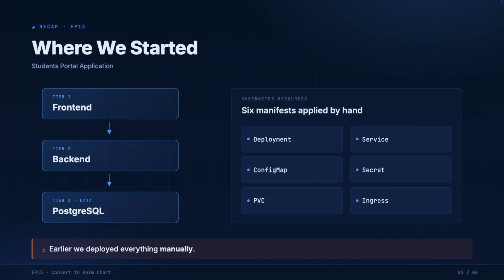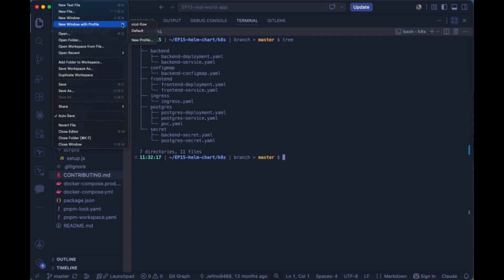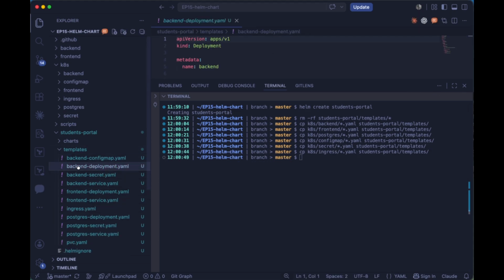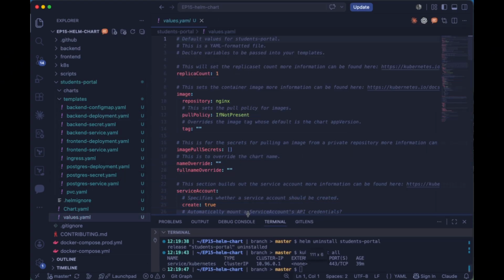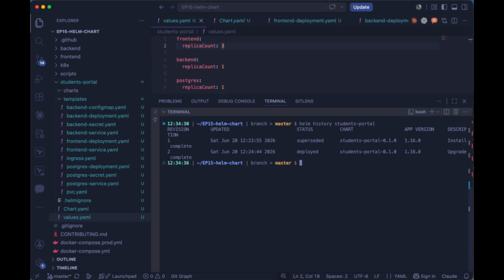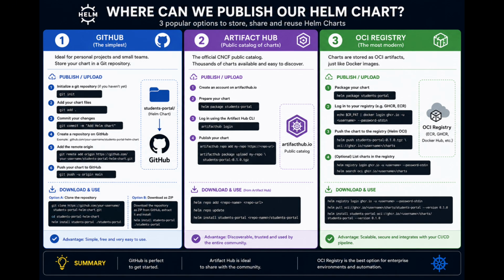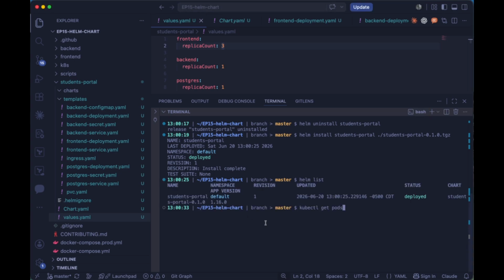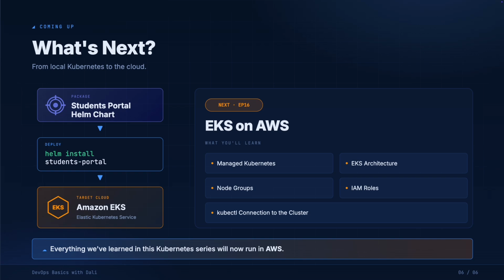EP15 - Packaging Helm Charts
🚀 In this episode of the Kubernetes for Beginners series, we take our Students Portal application and convert it into a reusable Helm Chart.

You’ll learn how Helm simplifies Kubernetes deployments by packaging multiple manifests into a single, versioned release that can be installed, upgraded, rolled back, and shared across environments.

📚 What you’ll learn:

Why Helm exists
Helm Chart structure
Chart.yaml and values.yaml
Helm templates
Helm releases
Packaging Helm Charts
Deploying applications with Helm
Publishing Helm Charts

🛠 Hands-On Lab

We convert our real-world Students Portal application into a Helm Chart and package:

• Frontend (React)
• Backend (Node.js)
• PostgreSQL
• ConfigMaps
• Secrets
• Persistent Storage
• Ingress